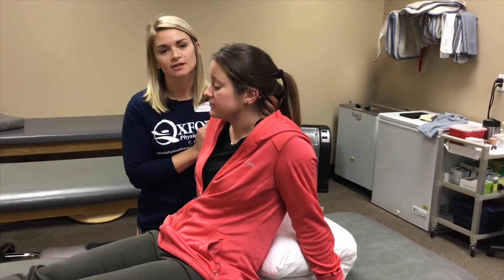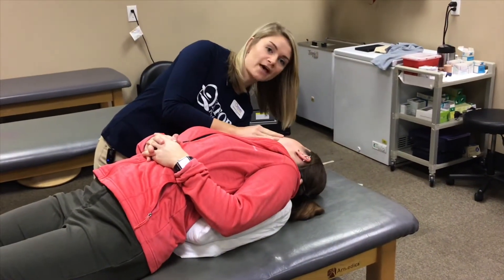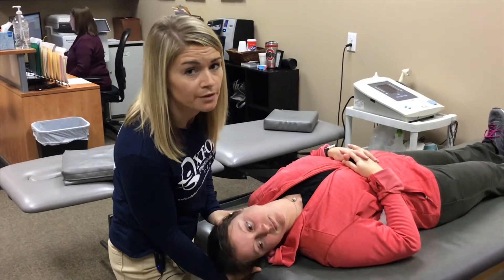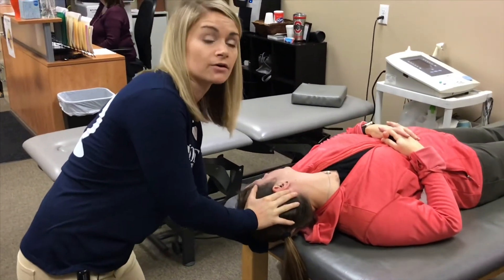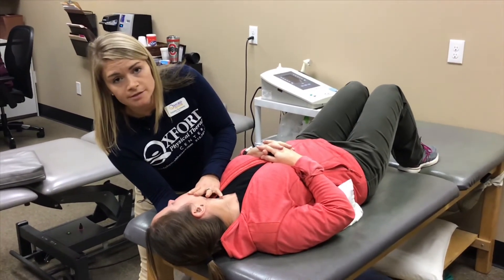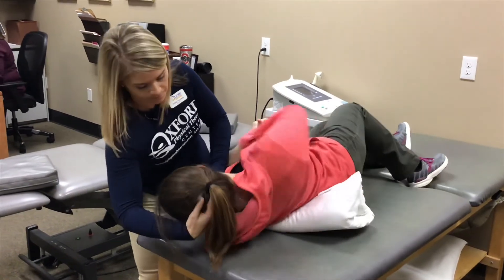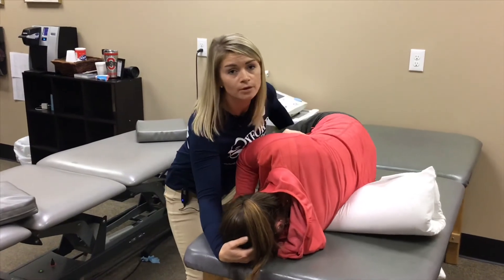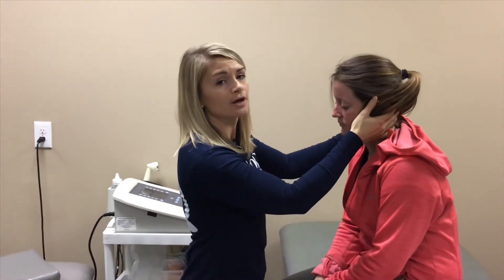Benign Paroxysmal Positional Vertigo- Natalie Dunaway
🥴Feeling dizzy? Learn more about our balance and vestibular services as Natalie demonstrates how someone with BPPV can be treated with physical therapy in this video!
for more information.

At Oxford Physical Therapy- we are 100% local Physical therapist owned and operated. We provide DOUBLE the care at LESS THAN HALF the cost of hospital based providers.